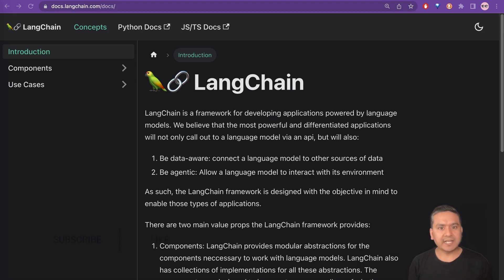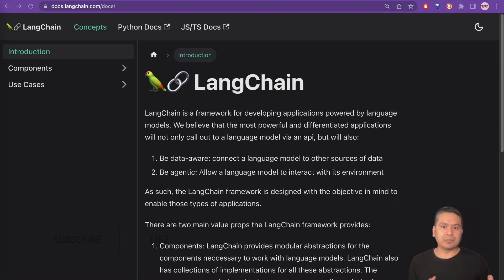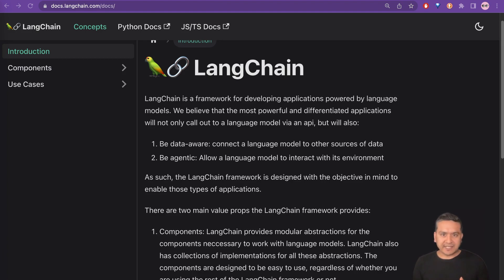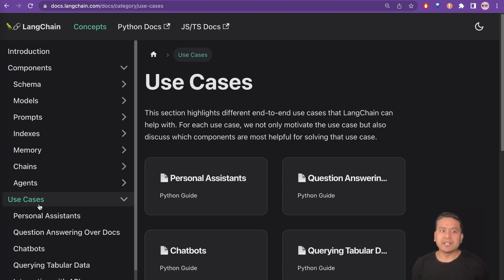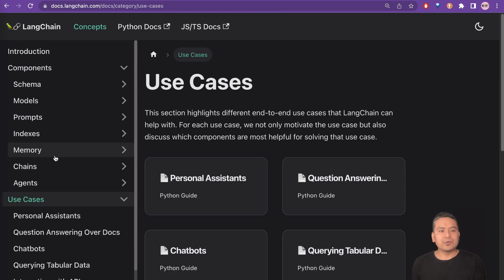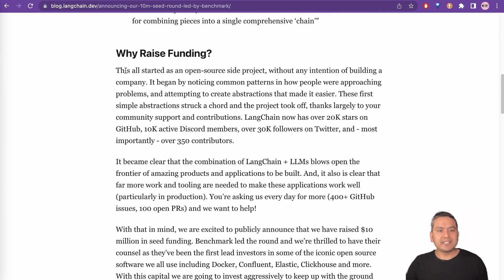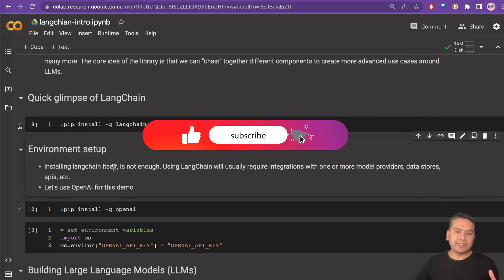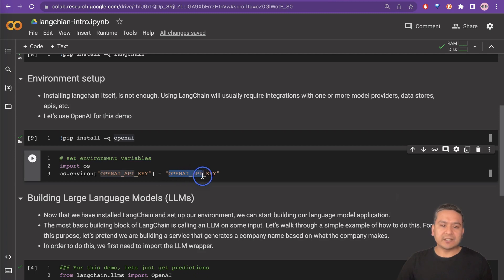What is LangChain ? | LangChain Intro #1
LangChain is a framework for developing applications powered by language models. This is the first video in the series of video to follow about LangChain and building cool applications out of it.